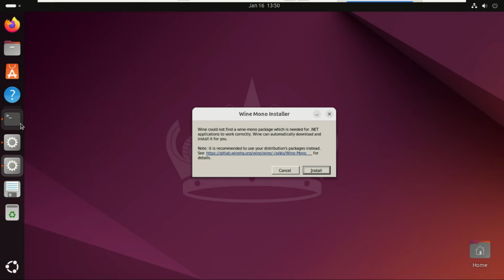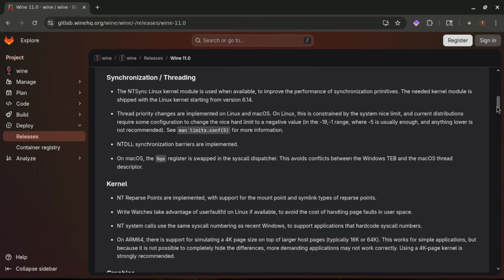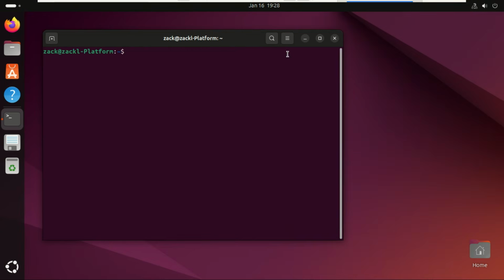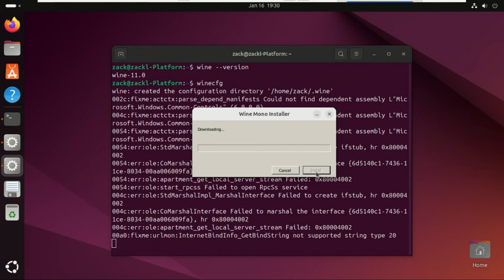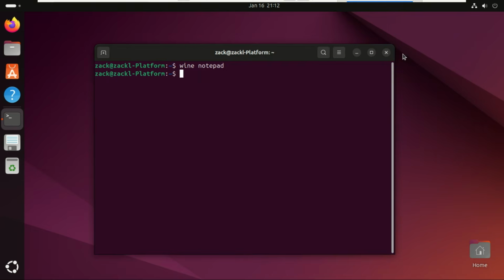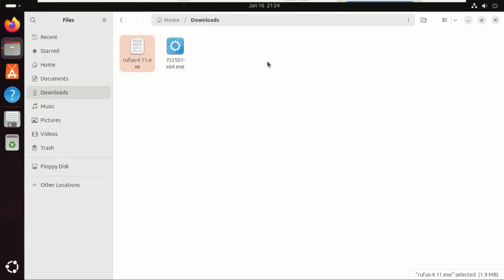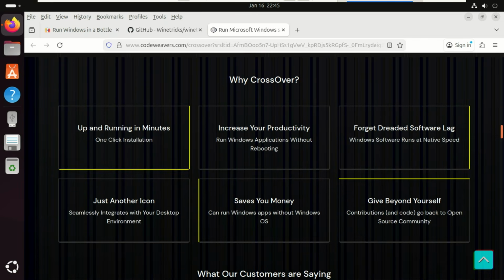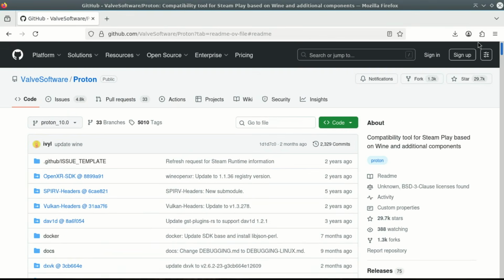Run Windows Apps on Linux (Wine Explained for Beginners)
Ever wondered how to run Windows apps on Linux? This video demonstrates how to use the wine compatibility layer to run exe files on Linux. You'll learn how to install and use wine programs, enabling you to run Windows programs on Linux with confidence. This tutorial covers the practical steps involved to help you play Windows games and use your favorite software.